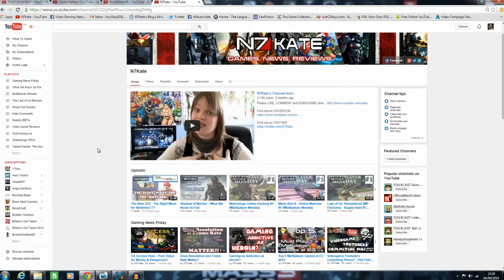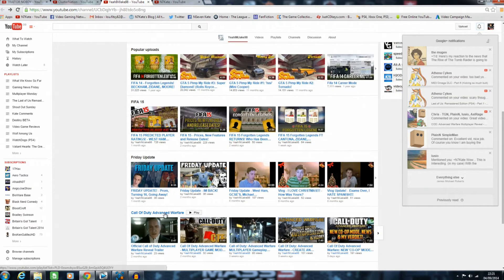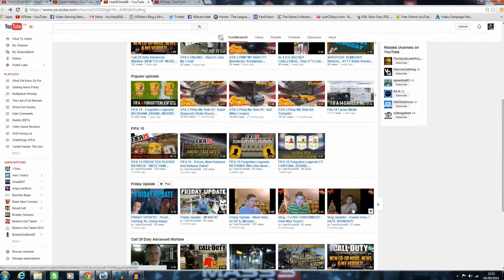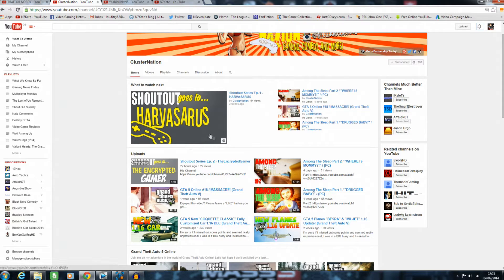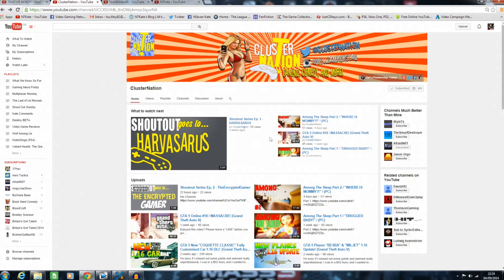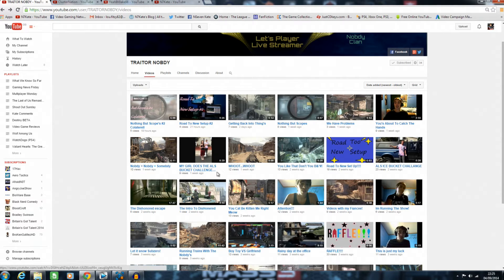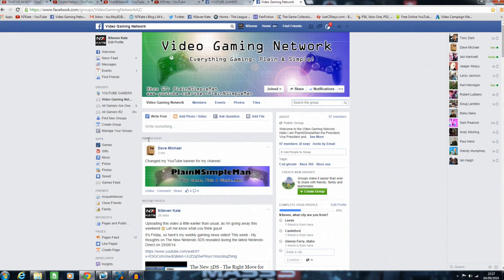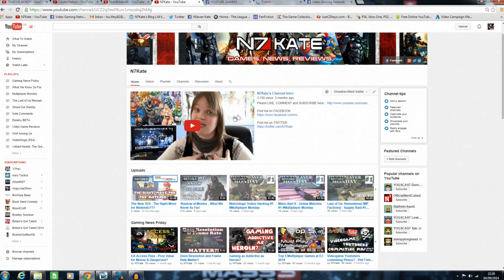Shout Out Sunday #2 - Introducing...YeahIMJake98, ClusterNation, Traitor Nobdy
It's Sunday and it's Shout Out Time! The 3 Youtubers i'm giving a shout out to this week...YeahIMJake98, ClusterNation and Traitor Nobdy